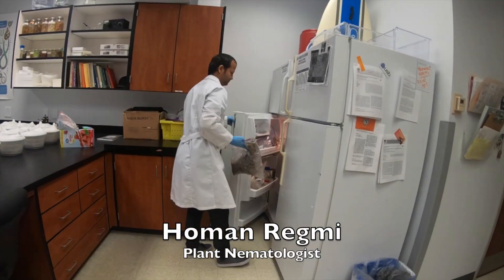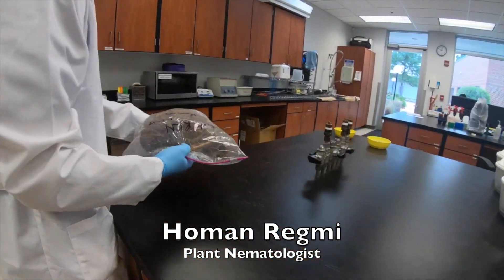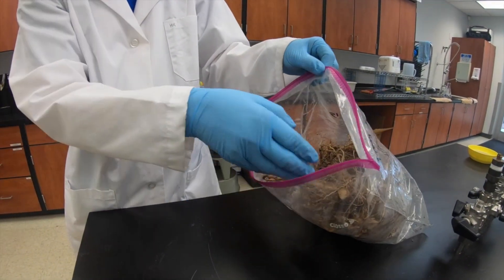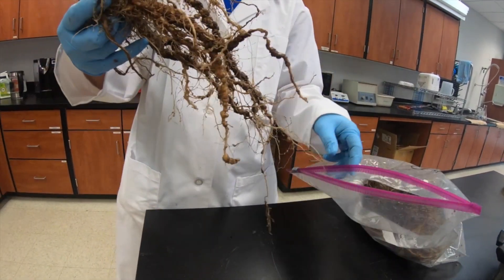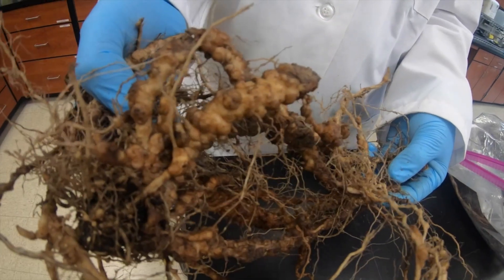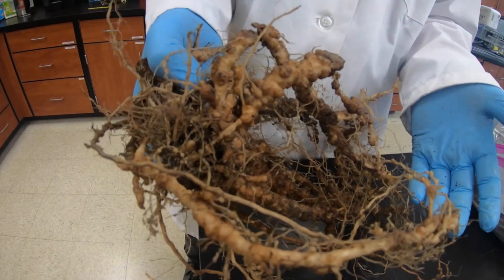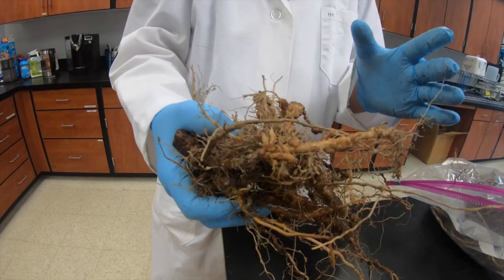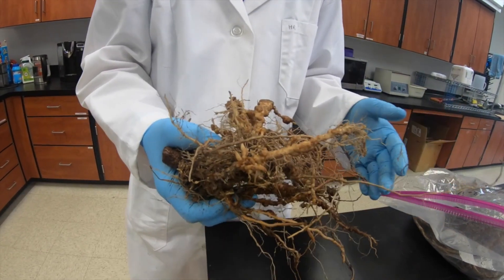Root Knot Nematode Juvenile Extraction from Galled Tomato Root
PhD student Homan Regmi shows the detailed process of How to  prepare Clean Culture of Root-Knot Nematode Juveniles from Galled Tomato Root